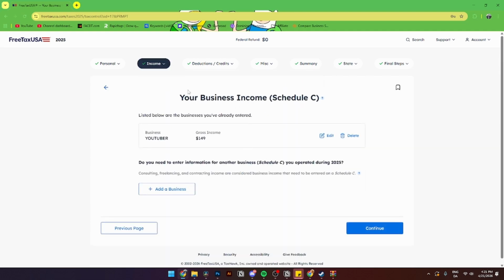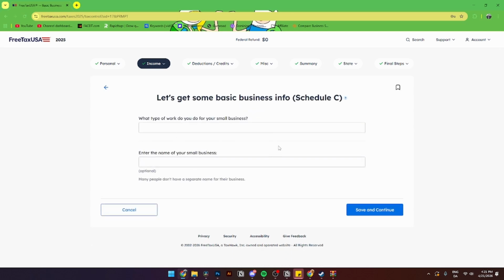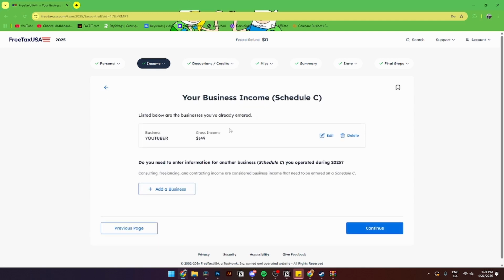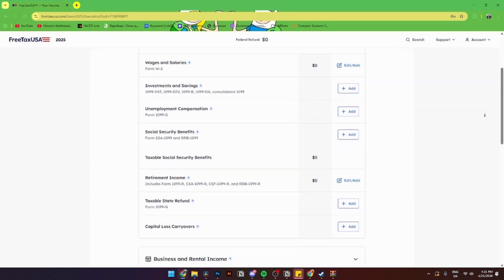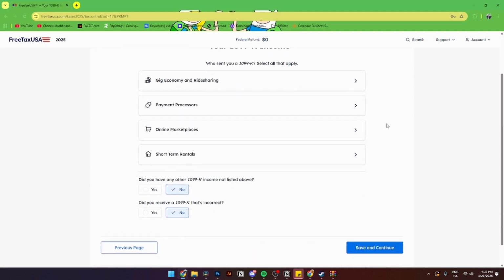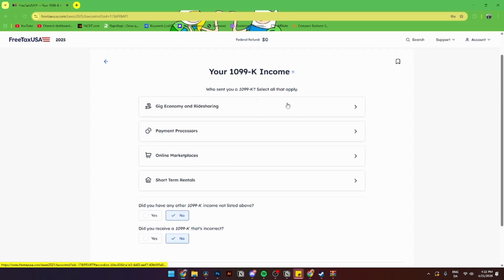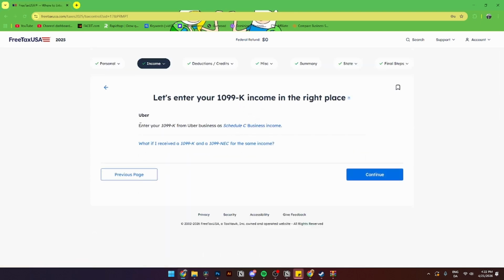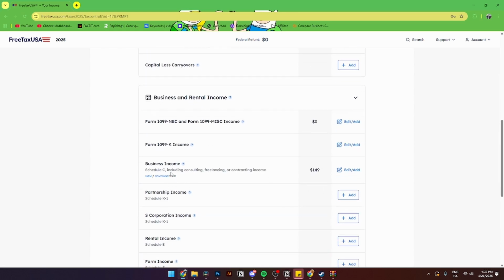How To File 1099 K on FreeTaxUSA (Full 2026 Guide)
In this video I will show you step by step file form 1099-k on FreeTaxUSA. This guide was made so even beginners can learn how to File 1099 K on FreeTaxUSA.